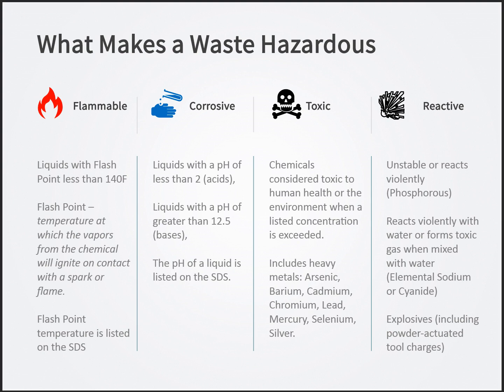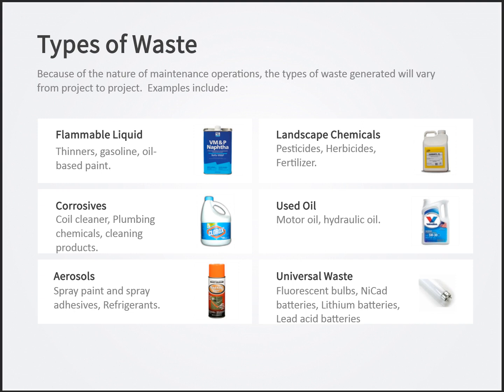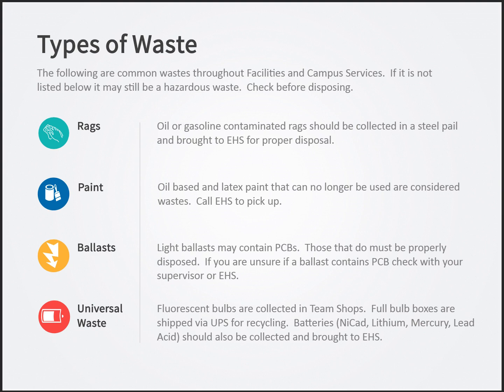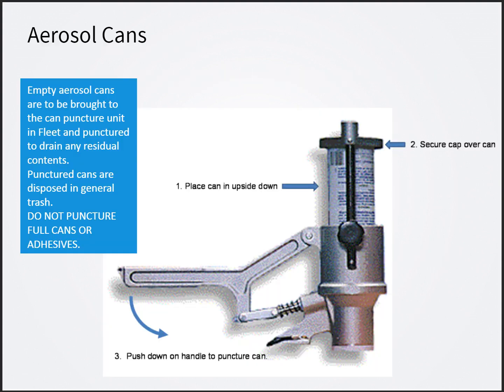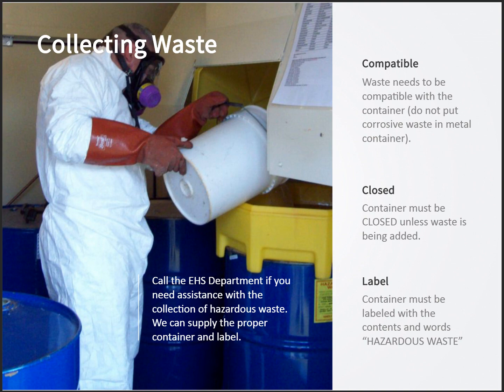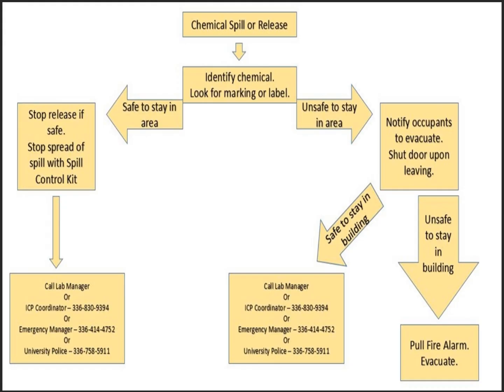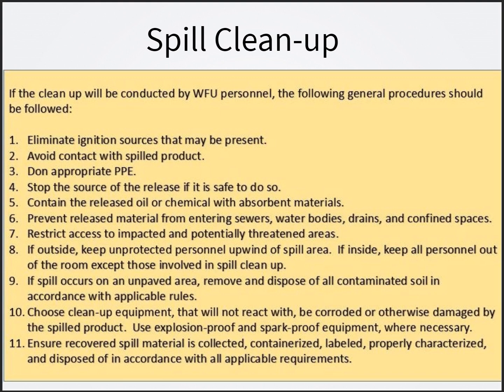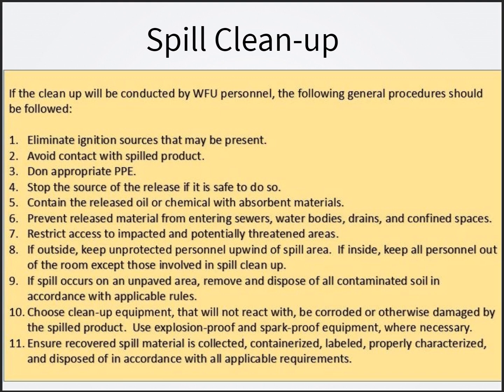Hazardous Waste Management for Non Labs